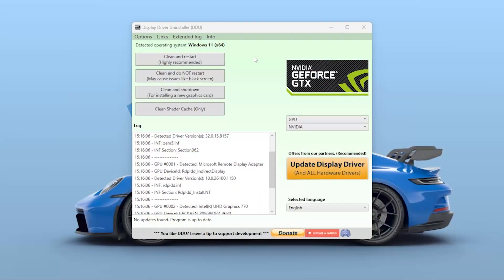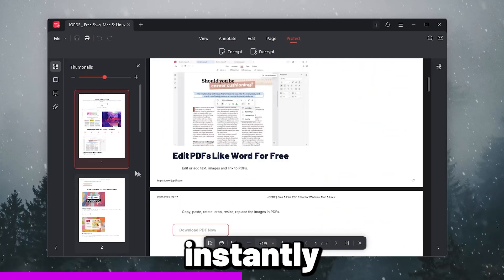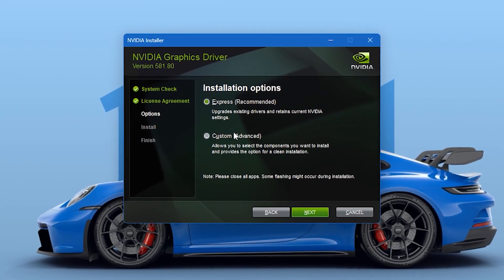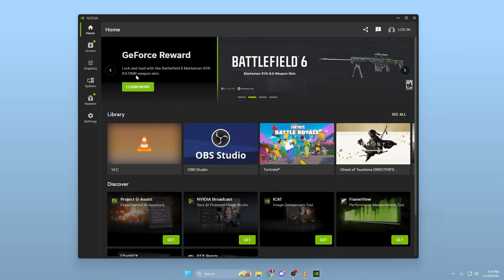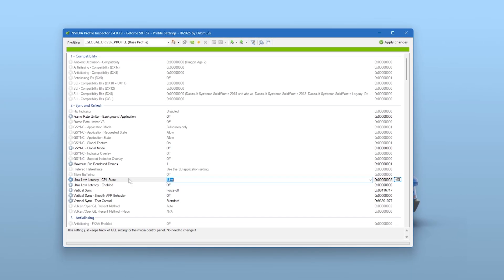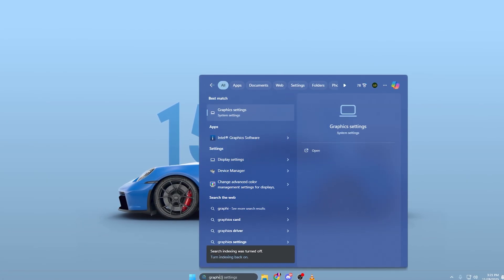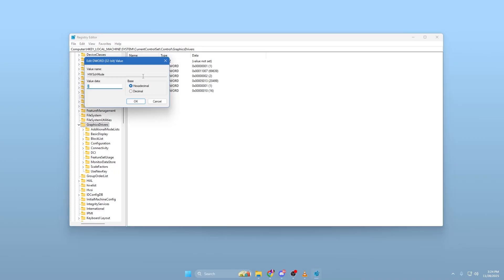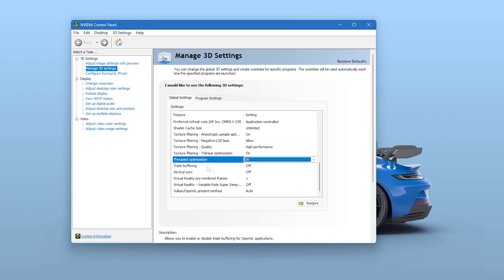Best NVIDIA Control Panel Settings for Gaming – Max FPS & Zero Stutters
Stop wasting time changing hundreds of useless settings—these are the ONLY NVIDIA settings that actually boost FPS, reduce input lag, and fix stutters in every game. This is the ultimate NVIDIA optimization guide for 2025, perfect for low-end, mid-range, and high-end GPUs.

Whether you play Fortnite, Valorant, CS2, GTA 5, Warzone, or any modern game, these optimized control panel settings will help you unlock maximum performance, smoother gameplay, and stable frame times.

Title: Best NVIDIA Control Panel Settings for Gaming – Max FPS & Zero Stutters

► Regedit: HKEY_LOCAL_MACHINE\SYSTEM\CurrentControlSet\Control\GraphicsDrivers

Video Chapters:
0:00 - Best NVIDIA Settings for Gaming
0:30 - JOPDF Ad
1:14 - Clean & Install NVIDIA Driver
1:50 - Clean NVIDIA Shader Cache
2:27 - NVIDIA App Settings
3:06 - NVIDIA Profile Inspector Settings
4:05 - Windows Graphics Settings
4:46 - GPU Regedit Settings
5:17 - NVIDIA Control Panel Settings